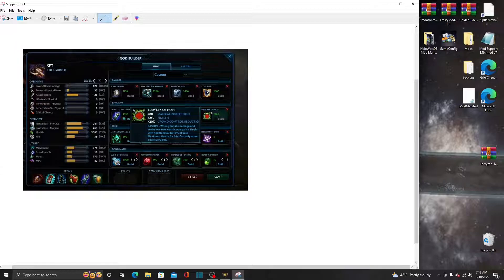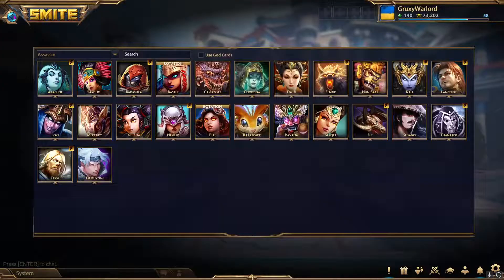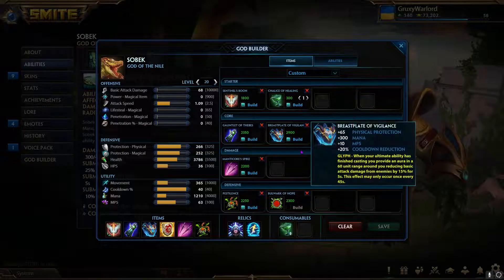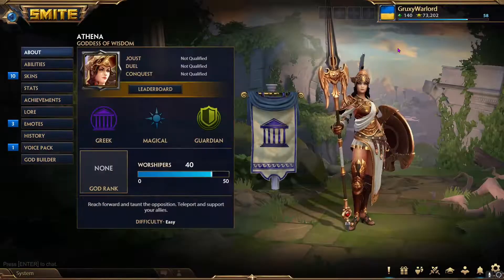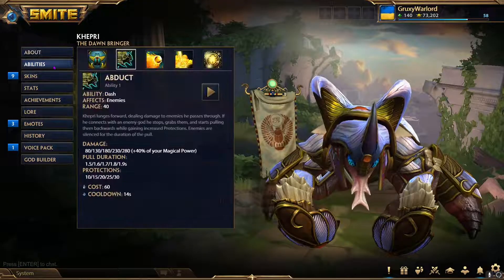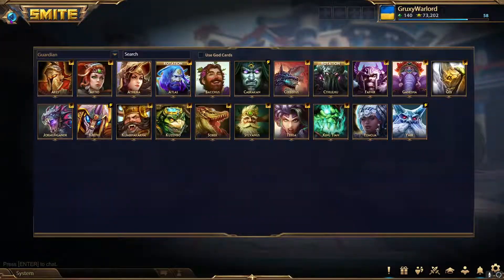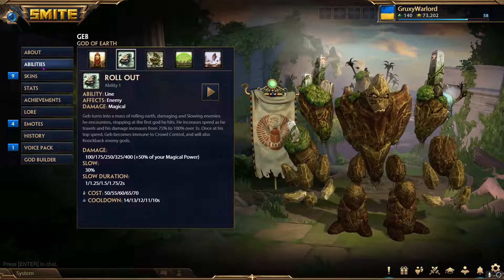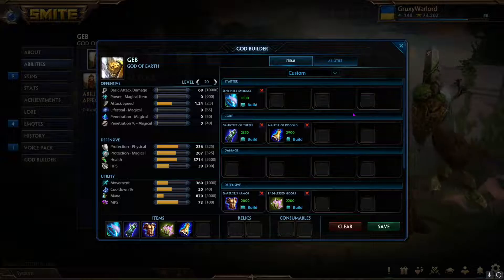Smite Top 5 Supports for Starting Players/Casuals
Note: I'm not a pro but I play is Tank so I am quite Knowledgeable when it comes to my tanks!